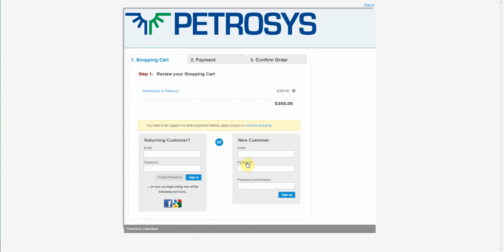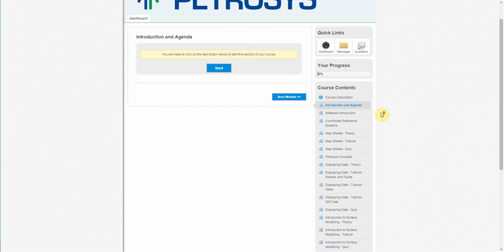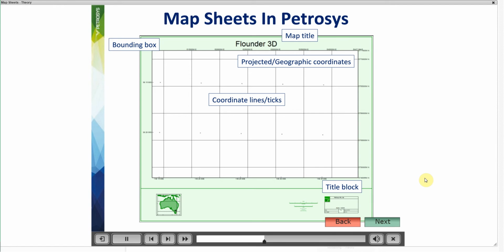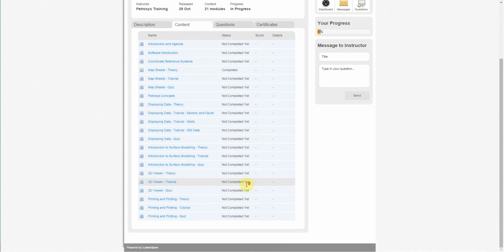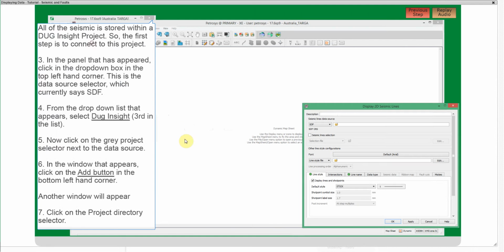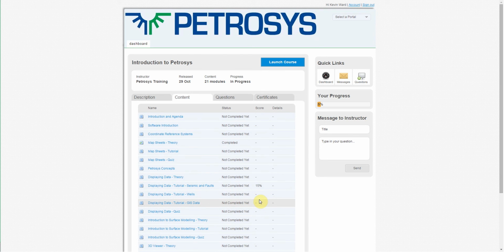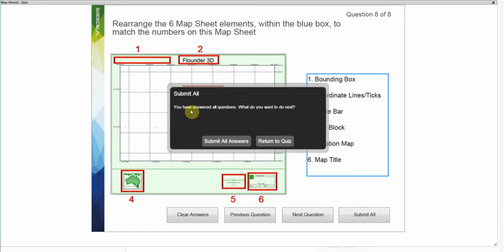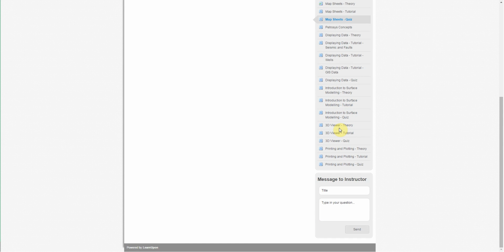Webinar: Introducing Petrosys Online Training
Learn how to purchase and log into Petrosys online training; What modules are available in the Introduction to Petrosys Online course; How to run a theory, a tutorial, and quiz section; How to log out and return to the Online Training at a more convenient time.